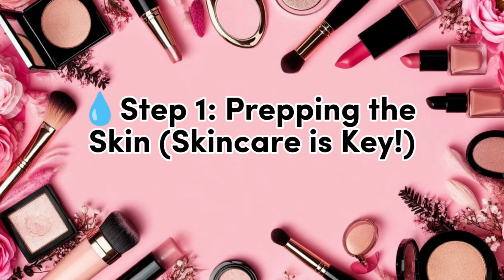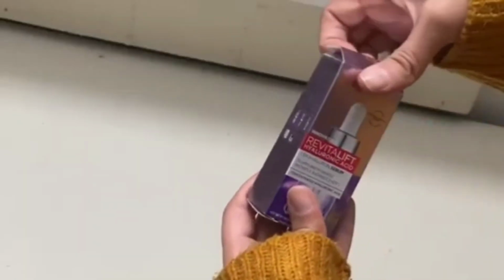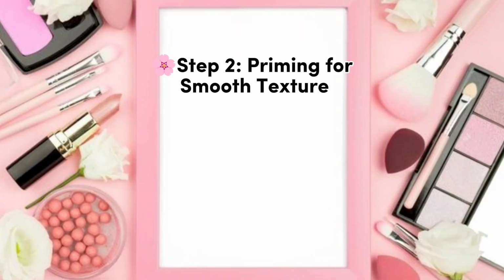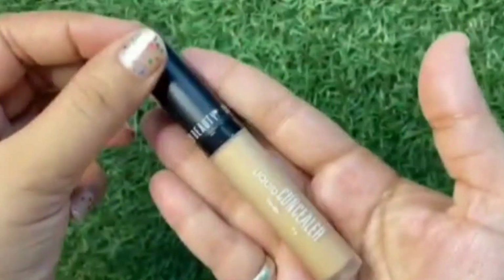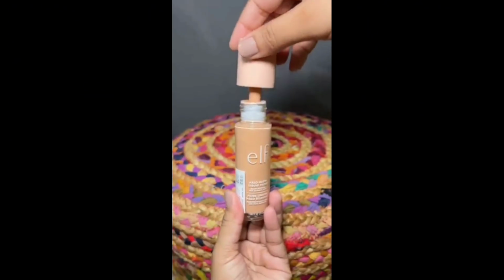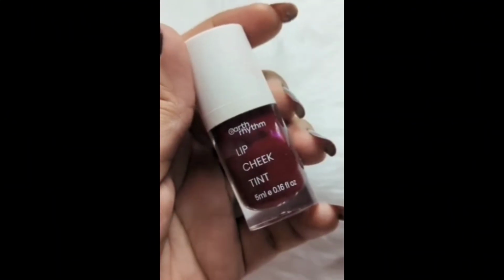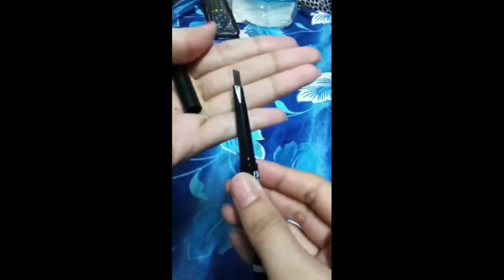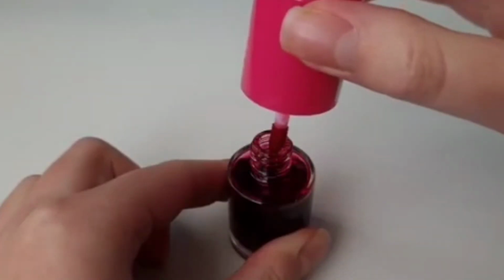Reasonable No Makeup Flawless Skin for Natural look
In this video, I’m sharing a step-by-step no-makeup makeup look that gives you flawless, glowing, and natural-looking skin — using affordable and beginner-friendly products! Whether you're heading to school, work, or just want to feel fresh and confident without heavy makeup, this routine is perfect for daily wear.
Moisturizer: Simple Hydrating Light Moisturizer

Serum: L’Oréal Revitalift 1.5% Hyaluronic Acid Serum

Sunscreen: La Shield SPF 40 Matte Sunscreen Gel

Primer: Insight 3-in-1 Primer

Concealer: Swiss Beauty Liquid Concealer

Compact Powder: Mars Trend Setting Compact Powder

Blush: Insight Cream Blush in Soft Rose

Brow Pencil: Blue Heaven Brow Definer

Mascara: Maybelline Sky High Mascara

Lip Balm: Dot & Key Gloss Boss Lip Balm in Cherry Pop#NoMakeupMakeup